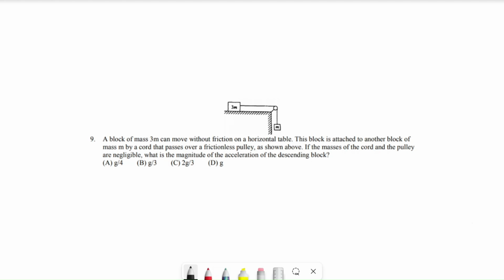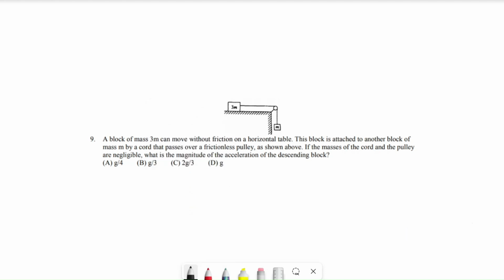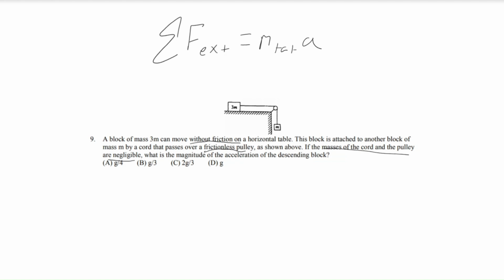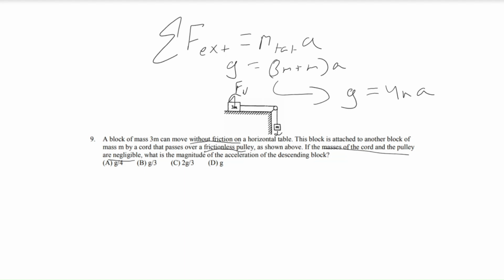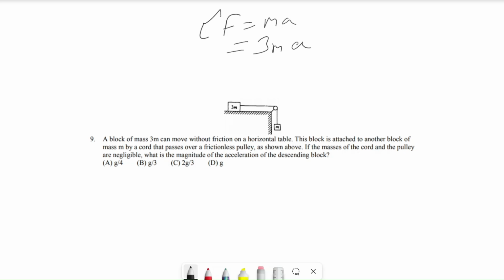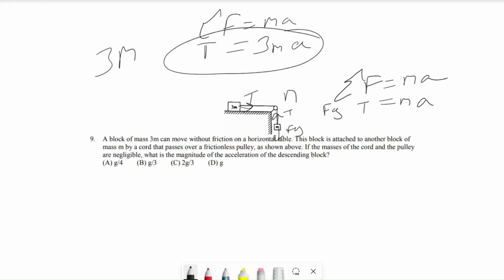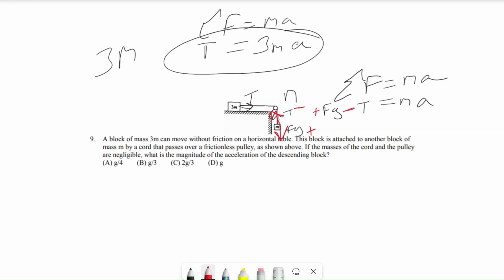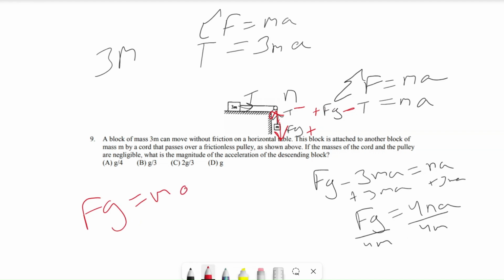AP Physics 1 Unit 2: Dynamic Practice Problem Walkthrough #8